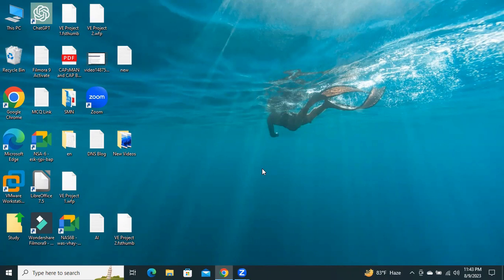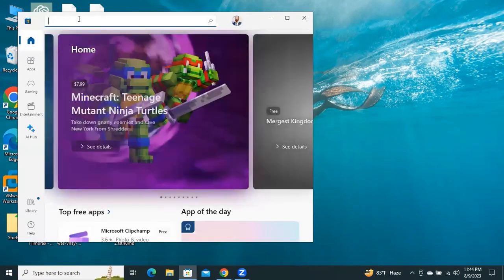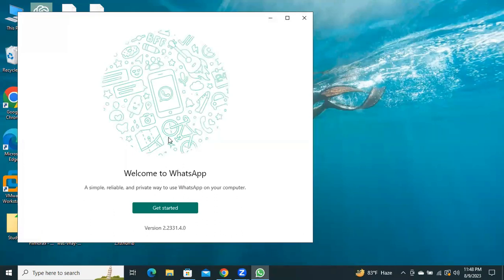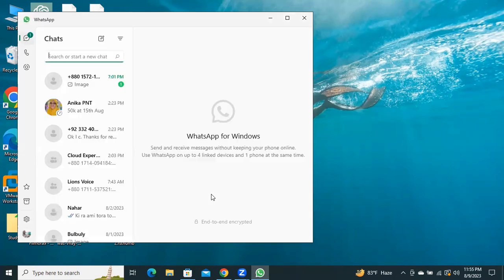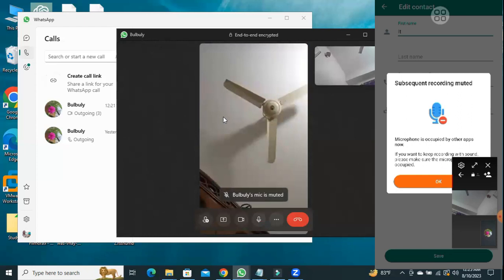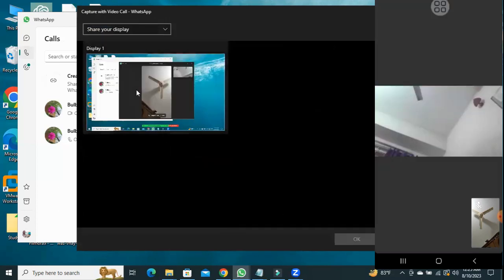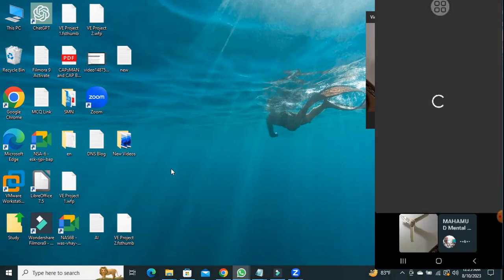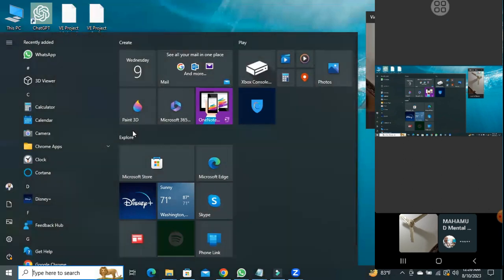How to Share Your PC Screen with Mobile Using WhatsApp | Step-by-Step Guide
Ever wondered how to effortlessly share your PC screen with your mobile device using WhatsApp? Look no further! In this comprehensive tutorial, we'll walk you through the simple steps to seamlessly share your computer screen with your smartphone using the power of WhatsApp.

Whether you want to quickly showcase a presentation, troubleshoot an issue, or share an exciting moment with a friend, this method can be incredibly handy. No need to struggle with complex software or apps – just follow these easy steps and you'll be screen-sharing in no time.

📋 Here's What You'll Learn:
0:00 - Introduction
0:45 - Step 1: Install WhatsApp - Ensure you have the latest version of WhatsApp installed on both your PC and your mobile device.
1:20 - Step 2: Open WhatsApp Web - Launch WhatsApp Web on your PC by scanning the QR code on your mobile app.
2:05 - Step 3: Access Screen Share - Discover how to enable the screen-sharing feature within WhatsApp.
2:45 - Step 4: Select Your Screen - Learn how to choose which part of your PC screen you want to share with your mobile.
3:20 - Step 5: Initiate Screen Share - See how easy it is to start sharing your PC screen to your mobile device.
4:00 - Step 6: Control and Navigate - Find out how to control and navigate your PC using your mobile screen.
4:45 - Step 7: End Screen Share - Learn how to conclude the screen-sharing session when you're done.

By the end of this tutorial, you'll be equipped with the knowledge to seamlessly connect your PC and mobile device through WhatsApp, enabling you to effortlessly share your PC screen anytime, anywhere.